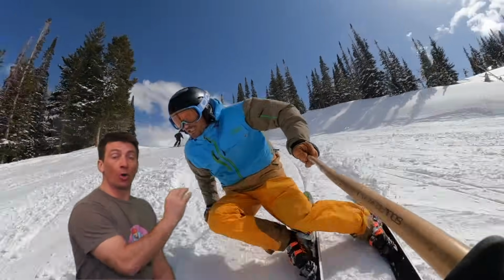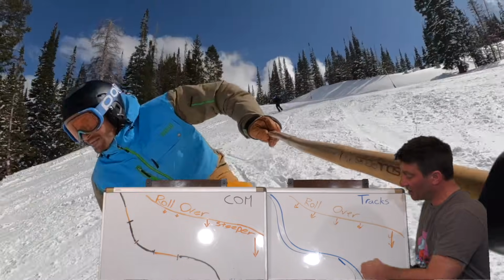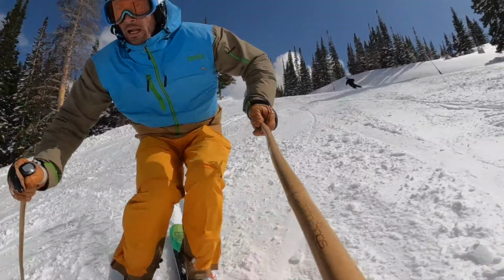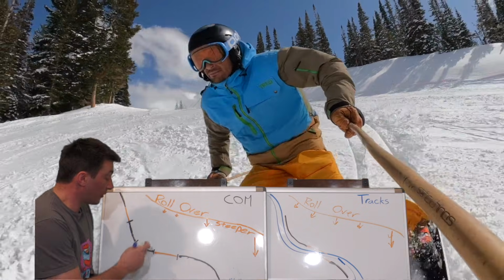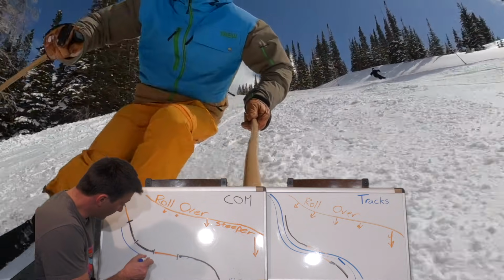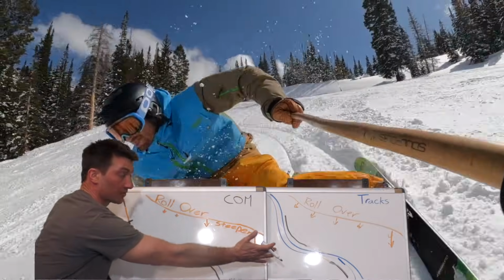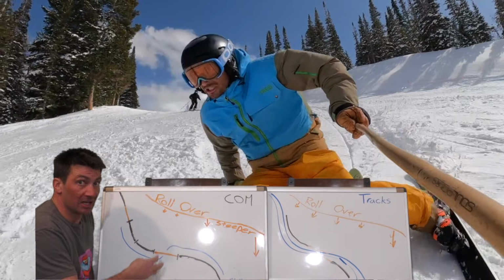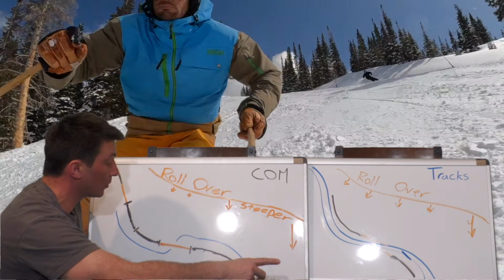Does a Simple Thing Like How You Draw The Turn Affect Your Understanding of Skiing?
In Ski Racing and Ski teaching there have always been whiteboard presentations. I have sat through many myself and always thought the turn diagrams were messy or missing something.

I have thought long and hard about this issue and come to this conclusion. You cannot draw the Center of Mass or the Ski track on the same diagram without some major issues. While drawing the ski tracks is important, Drawing the Center of Mass may be a better teaching technique.

Please Support Ski Dad TV This is a Value For Value Channel, you get it for free, if you are getting value out, please share some back my way.

Utah Ski Gear! - Get all your Ski tuning and race equipment needs from my favorite shop!